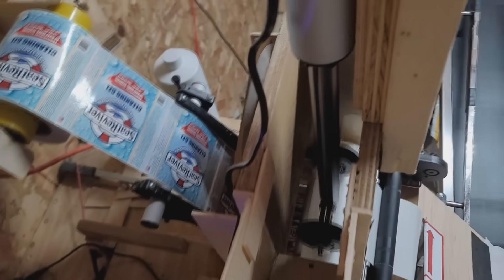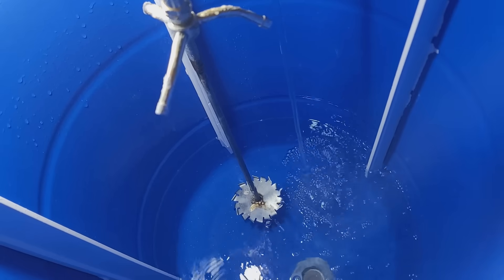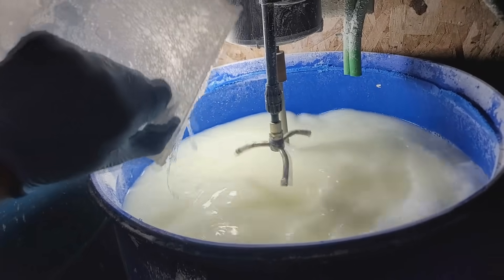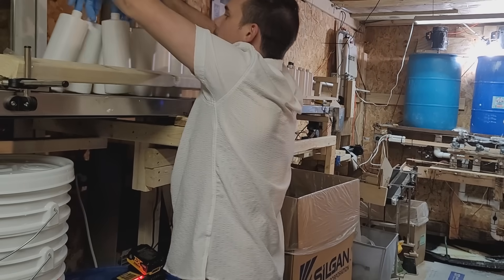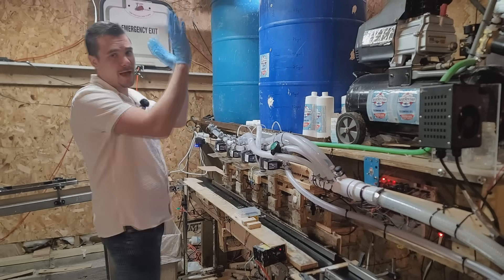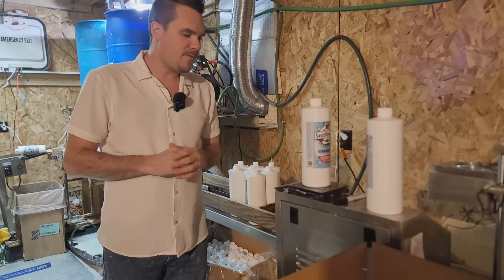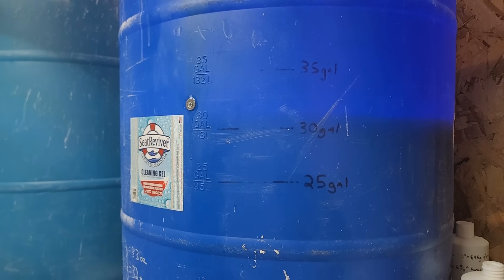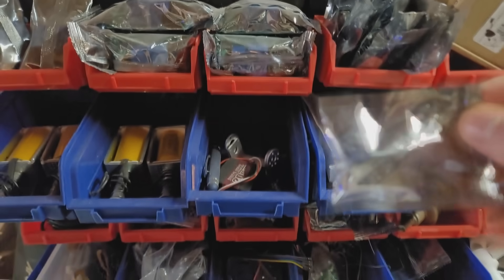I Built a $3M/Year Factory in a 600sqft Shop - Ep2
An automated factory, in a tiny 600sqft Shop! These machines produce up to $250K/mo at max capacity and has produced 10,000 bottles a month! In this episode, watch how we produce product during a production run!